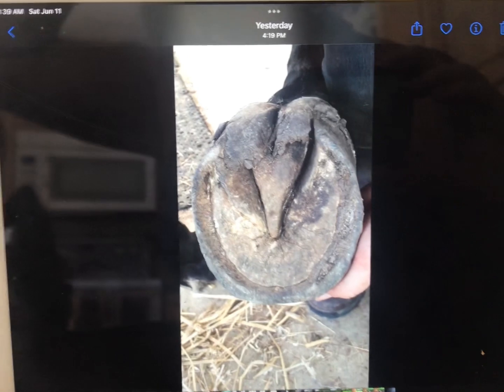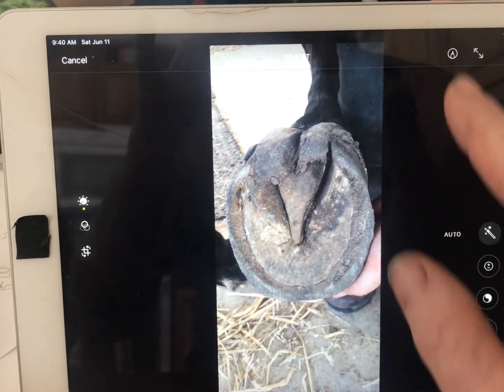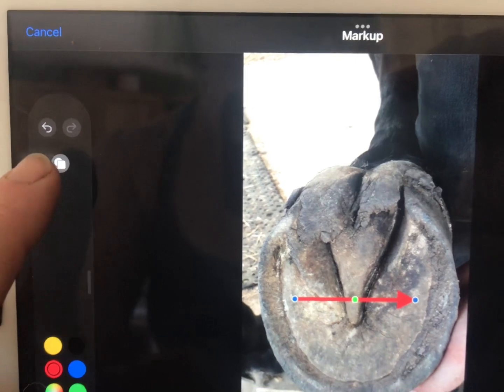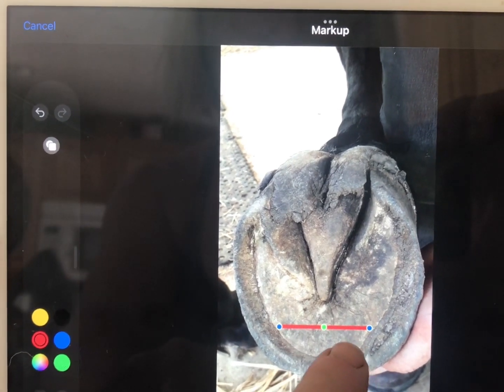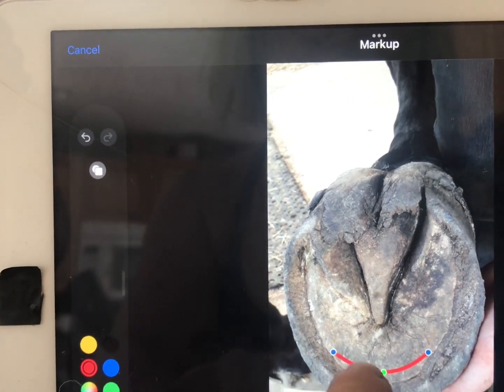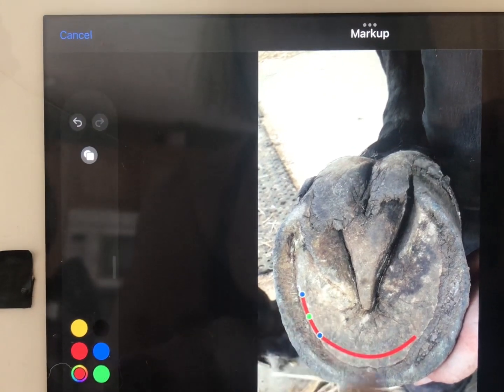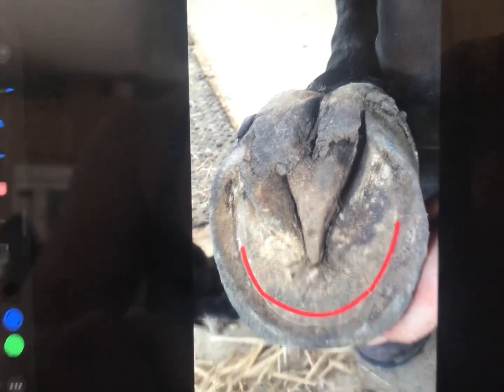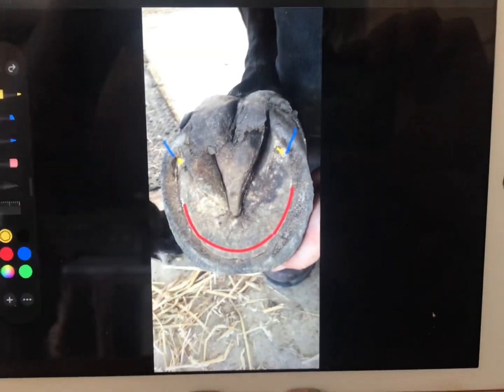How to Make HGM Mark Up using an iPad